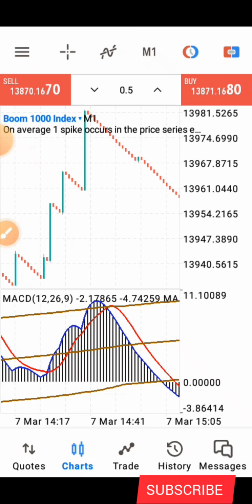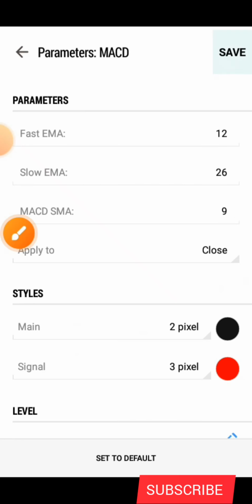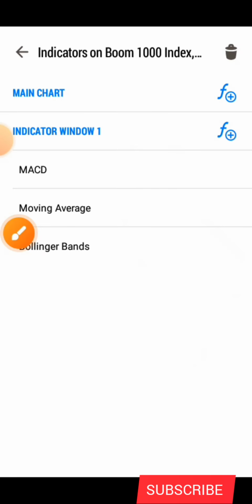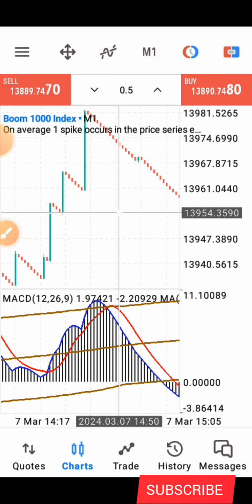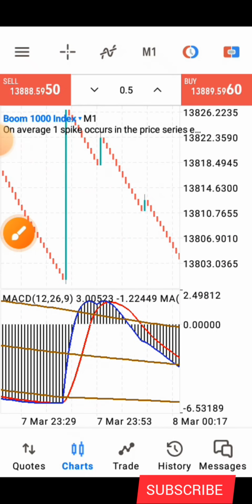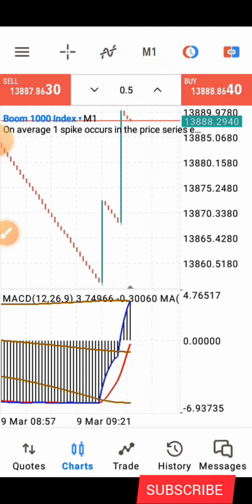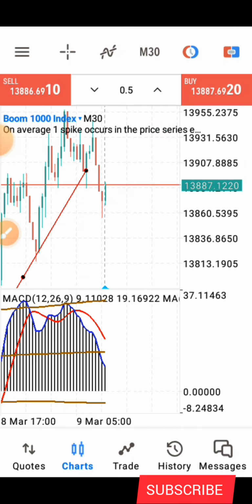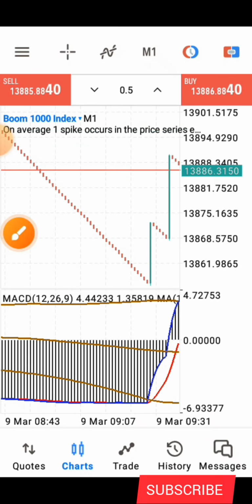How To Make $50 Daily With This BOOM & CRASH Strategy.🤑🤑